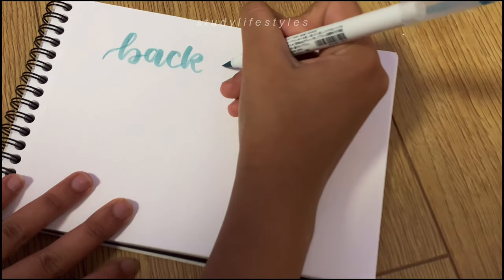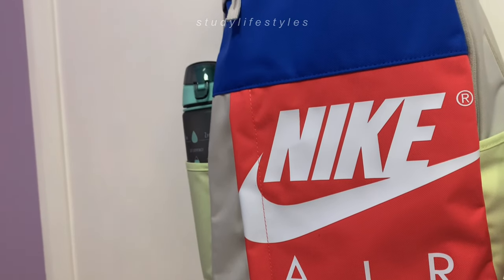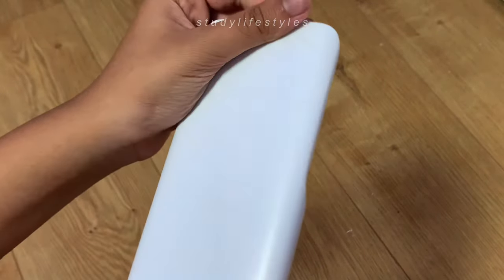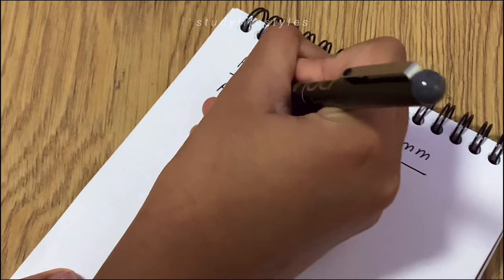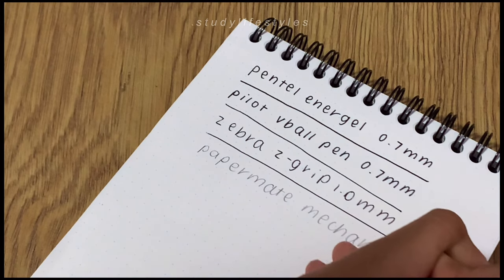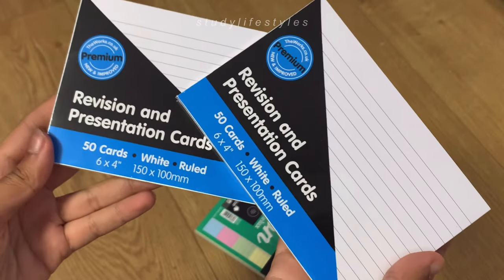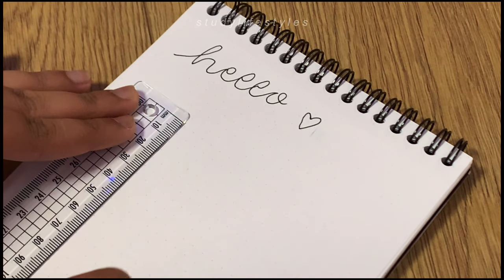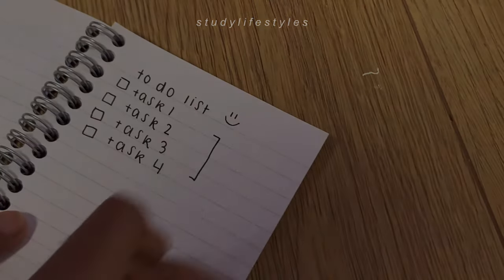back-to-school stationery haul 🛒 what to buy for a new school year?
✰ 𝐨𝐩𝐞𝐧 𝐦𝐞 ✰

hello everybody in today’s video i filmed a stationery haul for back to school season!!🌿

𝙁𝘼𝙌𝙨
what class are you in? i’ll be in year 11 in september and i go to a grammar school
where are you from? i’m from india but i live in the uk
what did you pick for gcses? besides the core subjects and triple science, i picked geography, computing, german, business
what do you use to film? my phone (iphone xr) and my camera (canon ixus 185)
⭐️ timestamps
00:00 intro
00:31 school bag
01:00 water bottle
01:26 lunchbox
01:59 pencilcase
02:19 calculator
02:41 pentel energel pen
03:18 pilot vball pen
04:04 zebra z-grip
04:24 papermate pencils
05:27 zebra midliners
05:56 flashcards
06:29 pritt glue stick
06:32 tippex correction tape
06:57 helix oxford foldable 30cm ruler
07:39 helix rubber
07:54 pencil sharpener
08:13 pukka pad a6 notebook
08:42 outro
𝚖𝚞𝚜𝚒𝚌 𝚌𝚛𝚎𝚍𝚒𝚝𝚜 🎼:
𝚋𝚐 𝚖𝚞𝚜𝚒𝚌
•wine
⤷lukrembo
•sandcastle (intro)
⤷mujo, jinsang, hakone

𝘢𝘯𝘺 𝘰𝘵𝘩𝘦𝘳 𝘤𝘳𝘦𝘥𝘪𝘵𝘴 🪐
🖼 thumbnail picture = my pictures edited by me

c o p y r i g h t   n o t i c e  📥